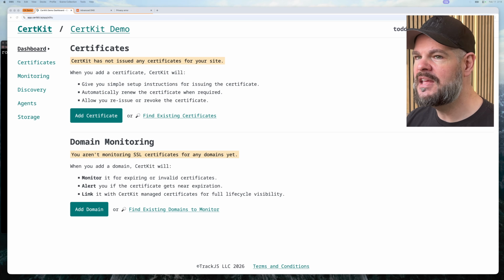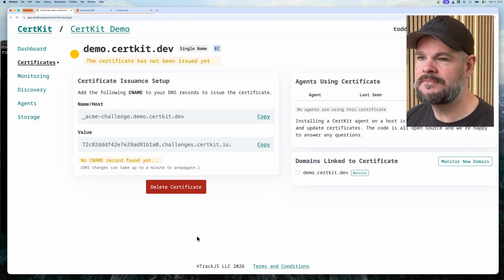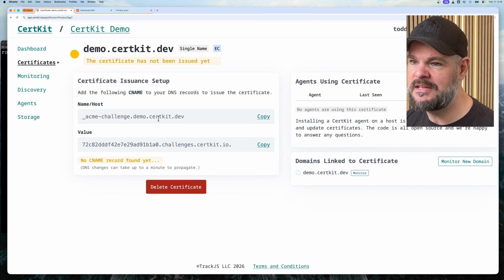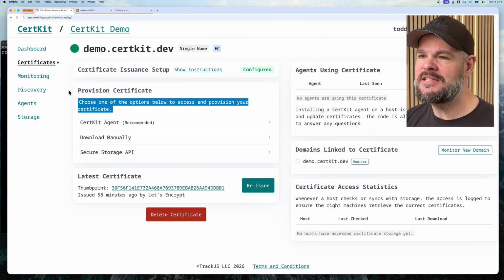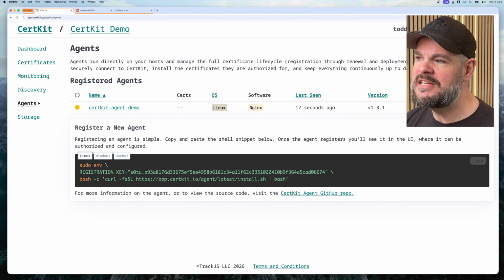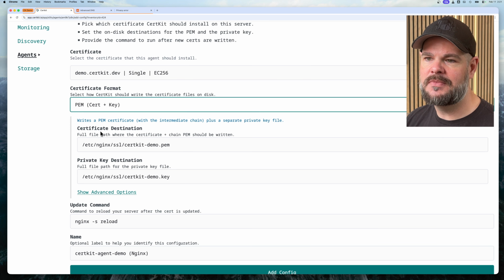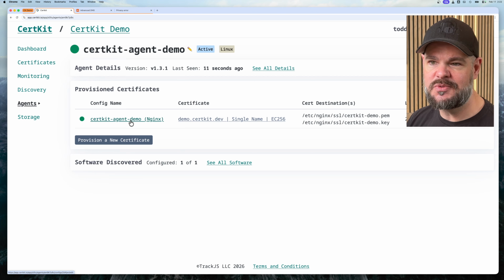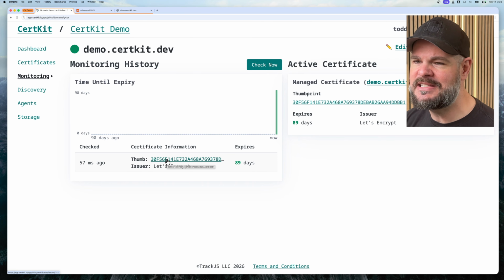Installing the CertKit Agent for Certificate Automation on Linux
With 47-day certificate lifespans on the horizon, managing SSL certificates by hand isn't going to cut it anymore. CertKit automates the entire certificate lifecycle — issue, deploy, and monitor — so you can stop thinking about certificates entirely.

In this demo, I walk through:
→ Issuing a certificate with the CertKit Agent
→ Deploying it to a remote Linux server running Nginx
→ Setting up monitoring to catch problems before they break anything

CertKit works with ACME-compatible certificate authorities and supports automated deployment across your infrastructure.